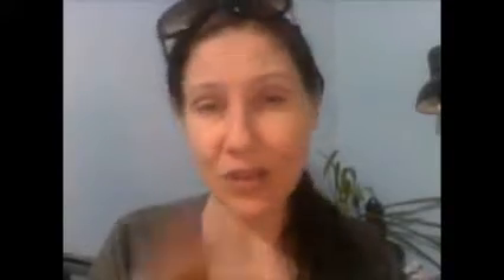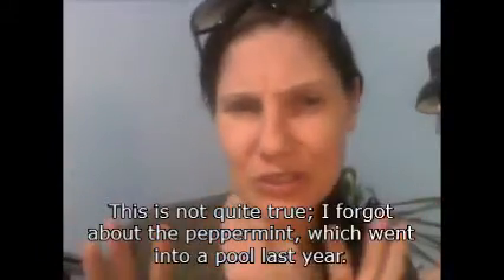Yr09Wk26: I forgot the intro